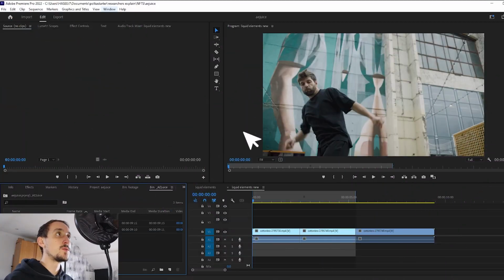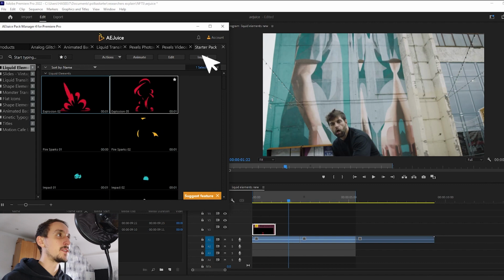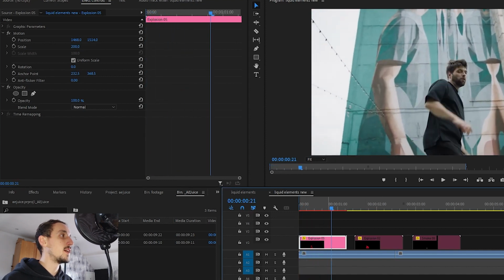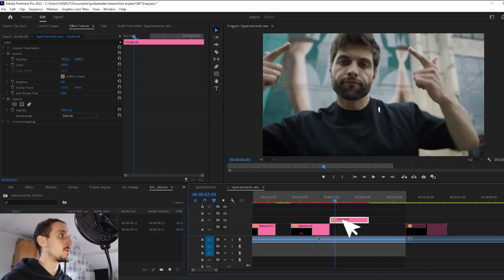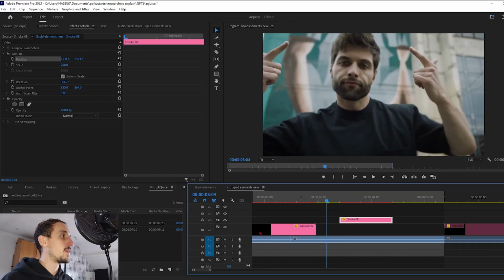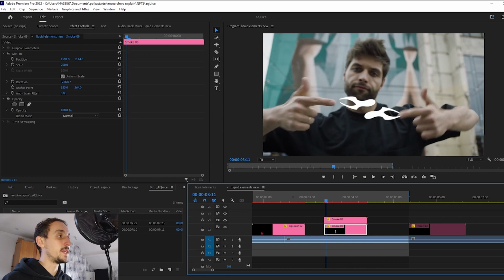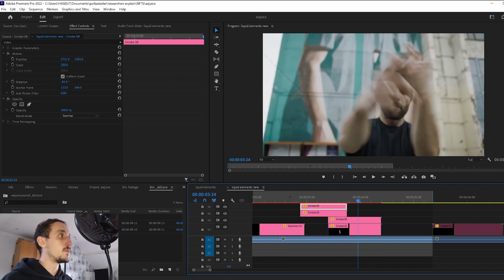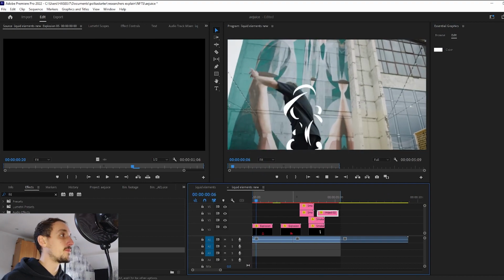Add LIQUID ELEMENTS to your Footage - Premier Pro / After Effects Tutorial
DISCOUNTS on Plug-ins

In this Premiere Pro tutorial I will show you how to add Liquid Elements to your footage using the free AEJuice plug-in. If you want to follow along in After Effects there should be few differences thanks to the drag-and-drop nature of the plug-in.